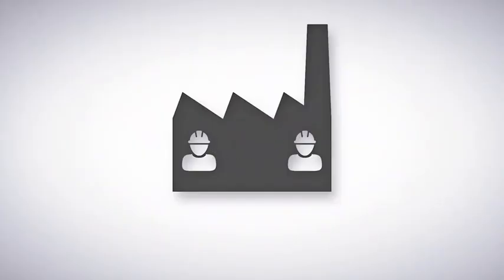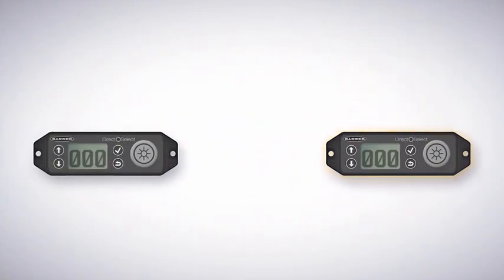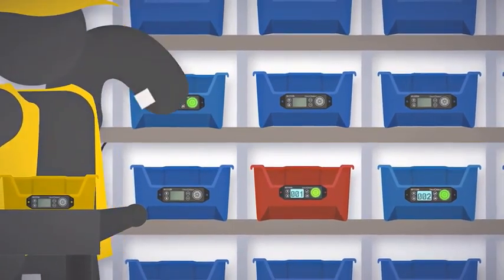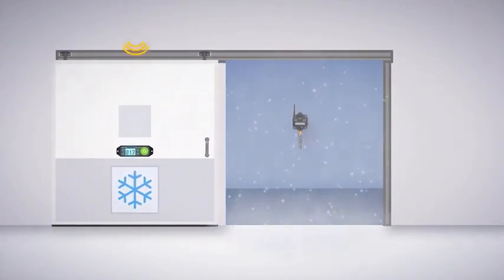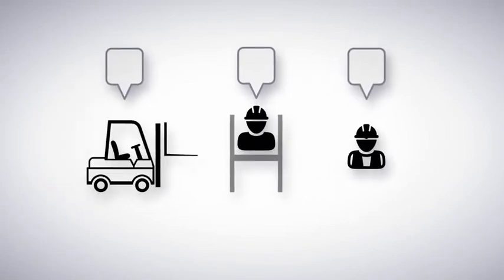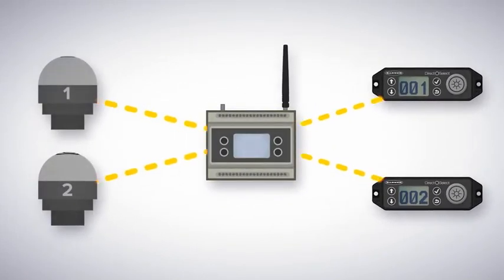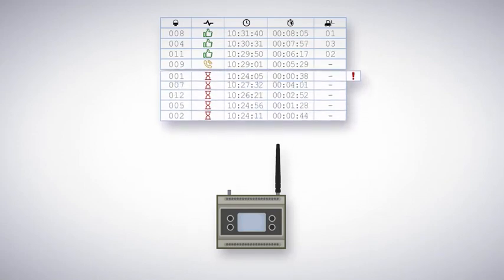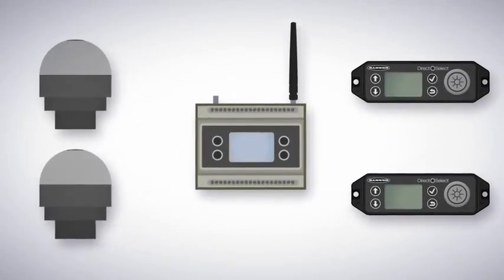Industrial Wireless: Banner Direct Select and Call-For-Parts Intro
In this video, learn about industrial wireless, Direct Select, and call for parts from Banner Engineering.